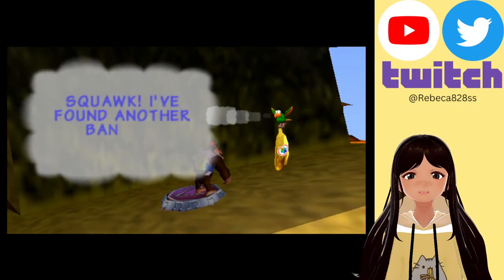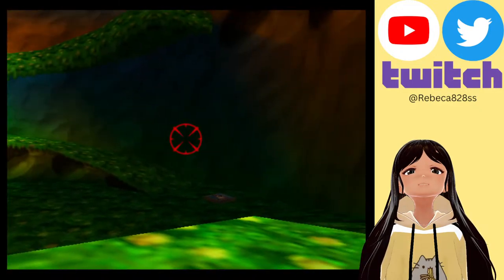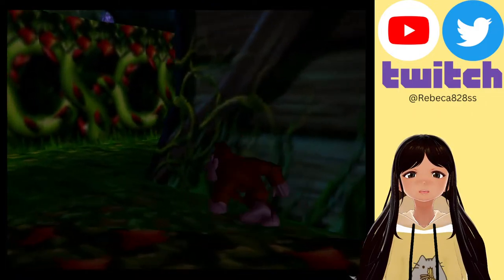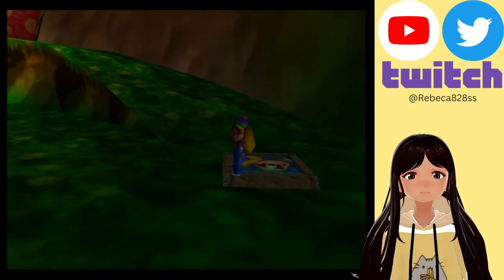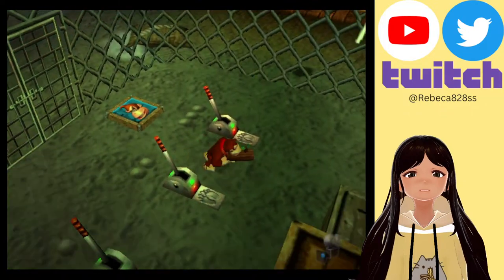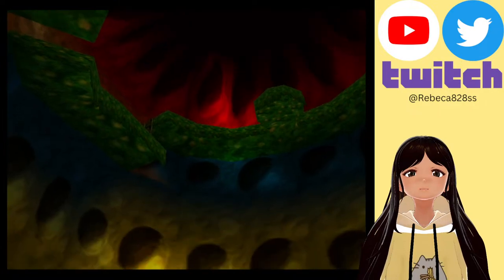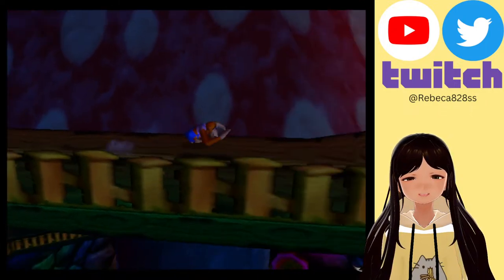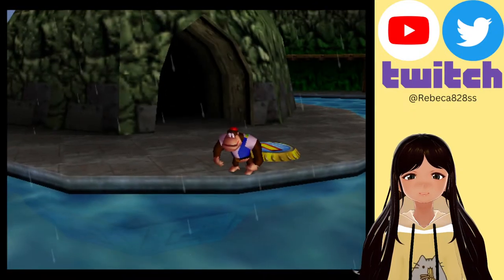Donkey Kong 64: Walnuts, Peanuts, Pineapple smells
After so long I finally beat that Daffy Duck sounding Jack in the box that is Tiny's boss